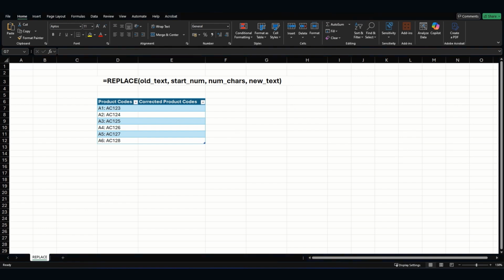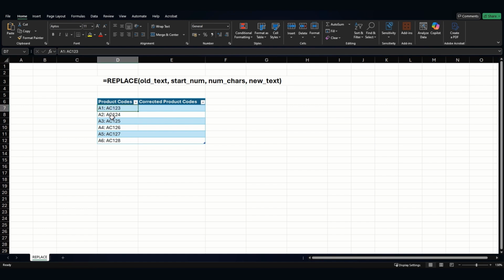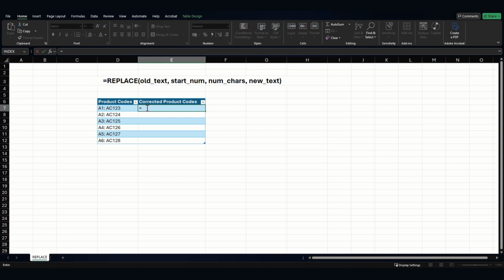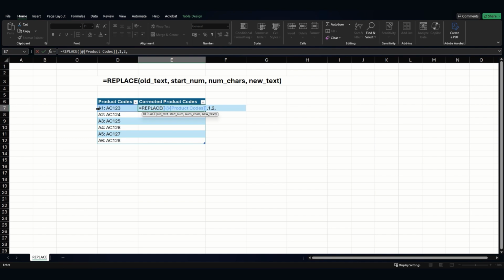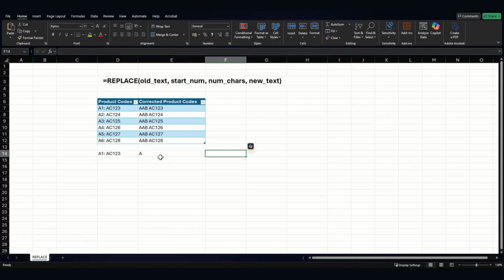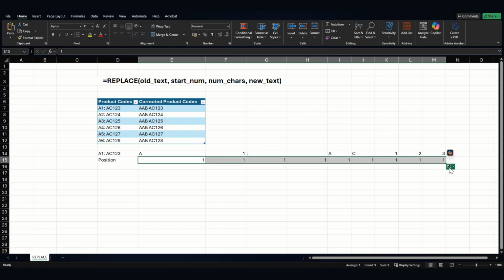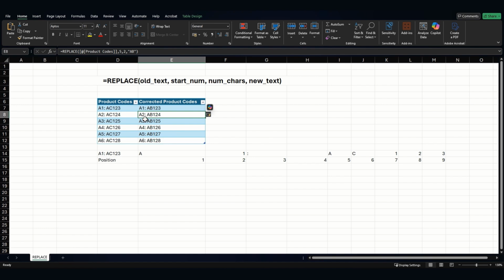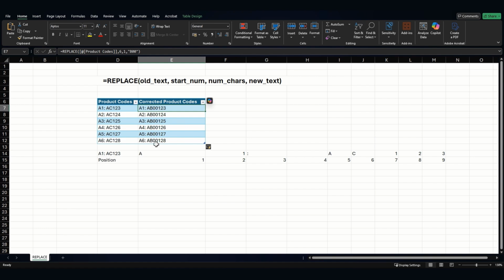REPLACE - Excel Essentials S03E02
Welcome to Excel Essentials. In this session, we are covering how to REPLACE text in Excel using the REPLACE formula!

=REPLACE(old_text, start_num, num_chars, new_text)
old_text - This is the text string that you want to modify. It could be a cell reference or even manually entered like "Dua Lipa" within the formula.
Example: =REPLACE(A1, .) or =REPLACE("Dua Lipa", .)

start_num - This is the position (number) of the first character in old_text that you want to replace.
For example, if you set start_num to 2 in "Hello", the replacement starts with the second character, "e".
Example: =REPLACE(A1, 2, .) or =REPLACE("Dua Lipa", 2, .)

num_chars - This specifies the number of characters you want to replace, starting from start_num.
For example, if num_chars is 3 in "Hello" (and start_num is 2), the characters "ell" will be replaced.
Example: =REPLACE(A1, 2, 3, .) or =REPLACE("Dua Lipa", 2, 3, .)

new_text - This is the text that will replace the specified characters in old_text.
For example, if new_text is "ey", and you're replacing "ell" in "Hello", the result will be "Heyo". This new_text can be the same length, shorter or longer than the number of characters you are replacing.
Example: =REPLACE(A1, 2, 3, "ey") or =REPLACE("Dua Lipa", 2, 3, "ey")

Example Results:
If A1 had Hello in the cell, "Heyo"
Using the second example, it would return, "DeyLipa".

Whether you’re a student, analyst, or Excel enthusiast, mastering these formulas will add power and flexibility to your spreadsheets!